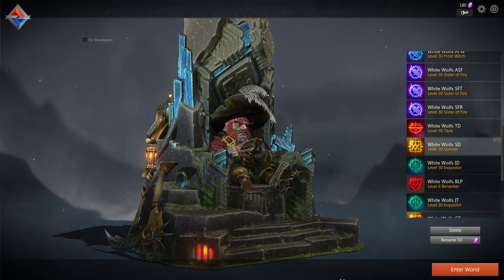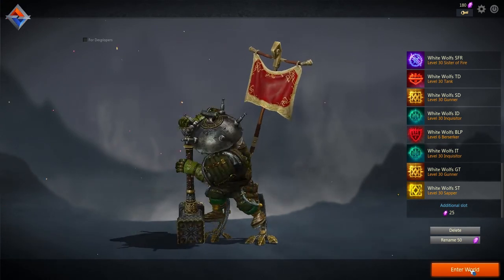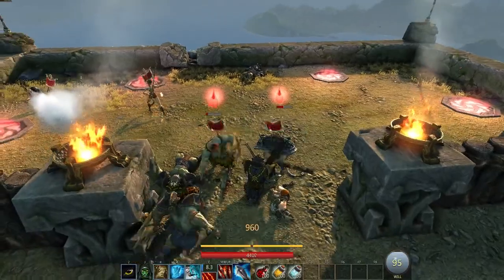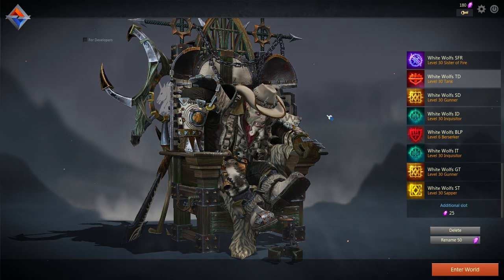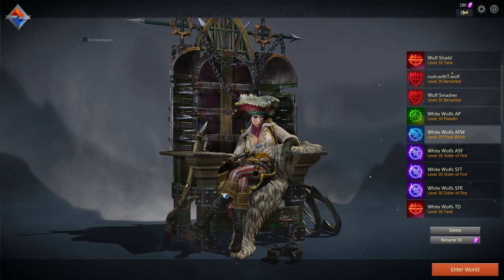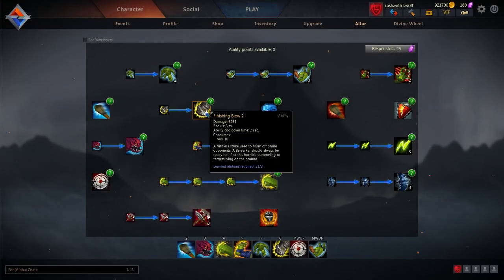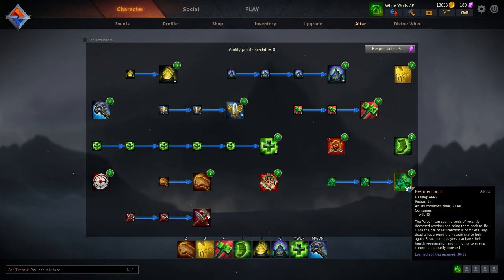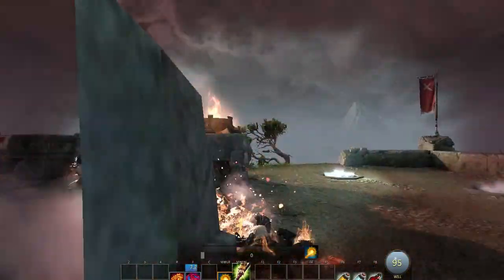Patch43 (1,2,3,4) Visualized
Here you have a visual representation of the changes in the recent Patch list. Hope this help to find your way better